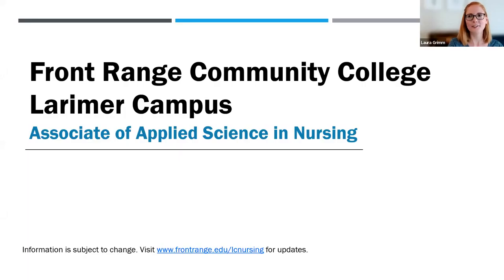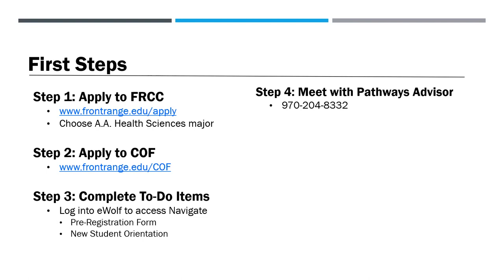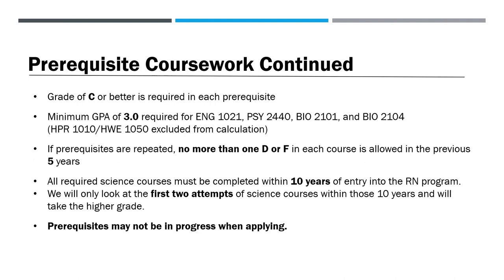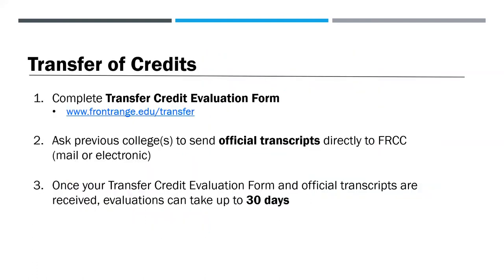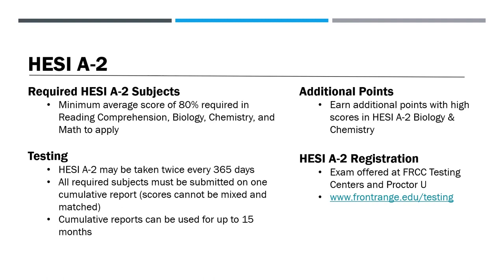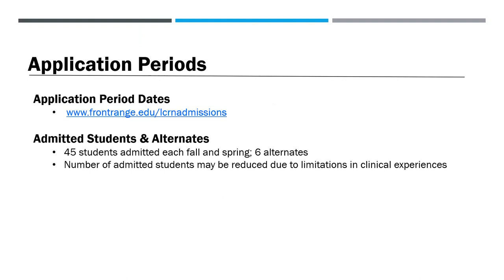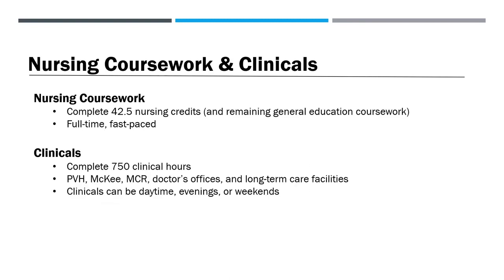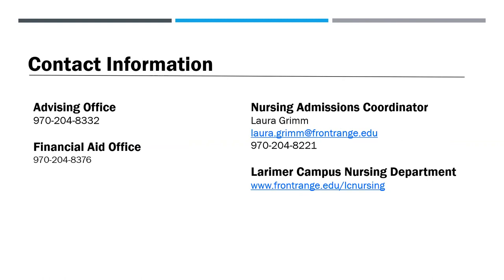FRCC LC RN Admissions Video